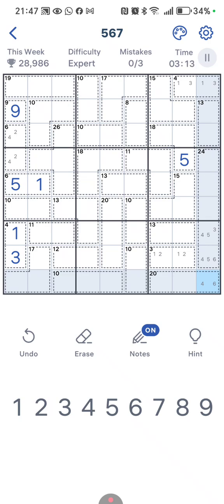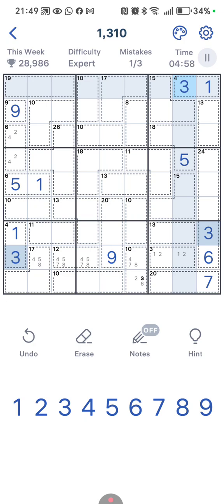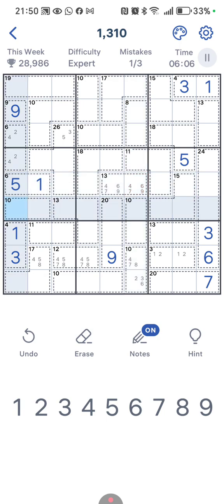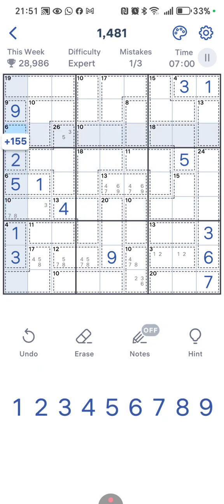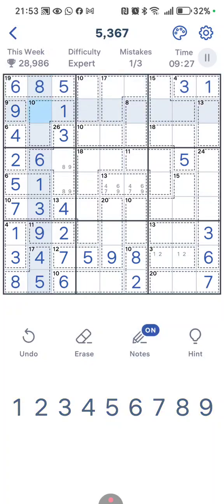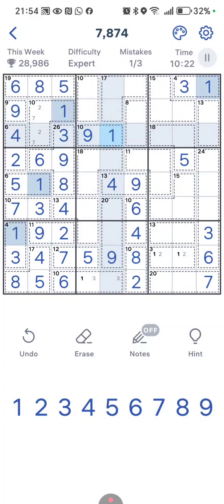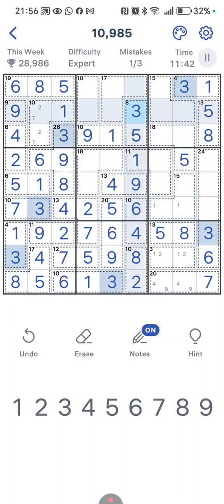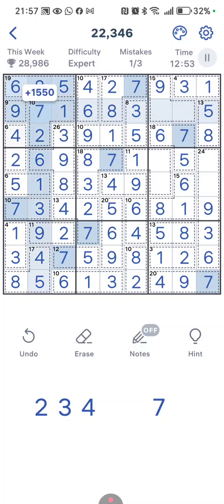Narrated Killer Sudoku Expert Level